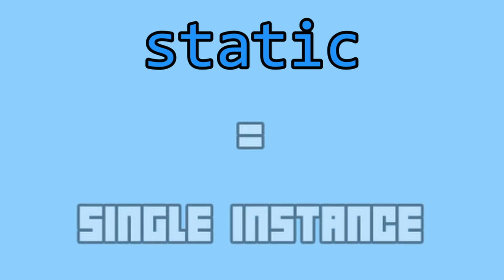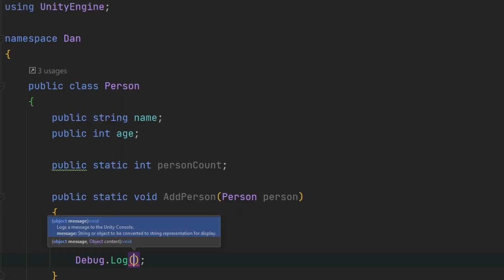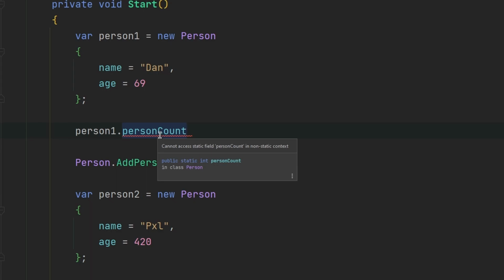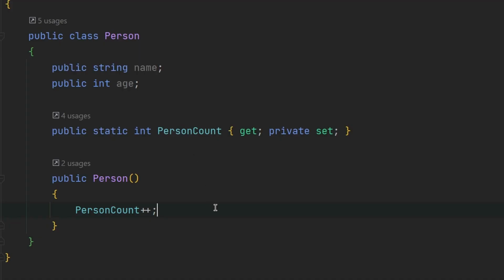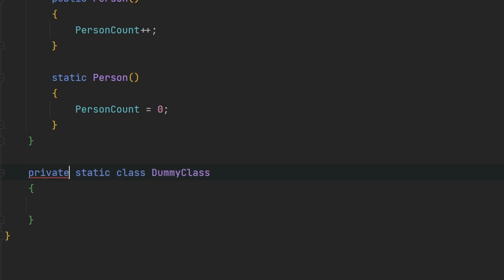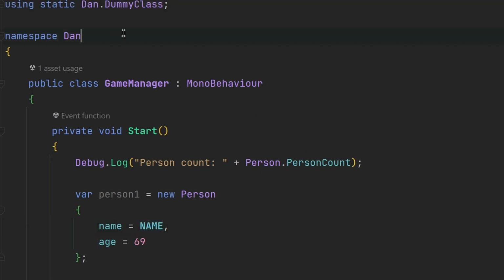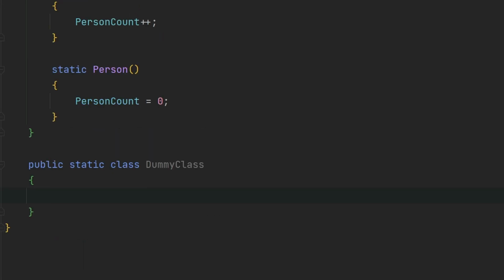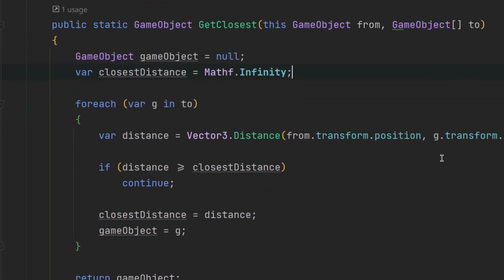All About "static" in Unity C#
In this video you will learn about the ways of using the "static" modifier in C# and Unity.

00:00 - Intro
00:54 - Static fields and methods
03:55 - Static properties
04:40 - Static constructors
05:42 - Static classes
07:13 - "using static"
07:55 - Coupling common functions in a static class
08:44 - Creating extension methods through static classes
10:10 - Outro